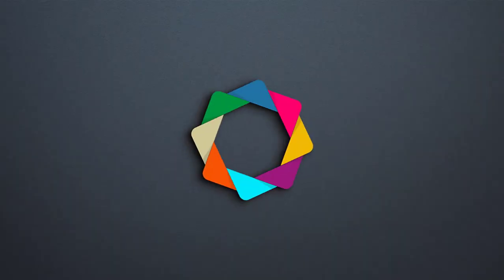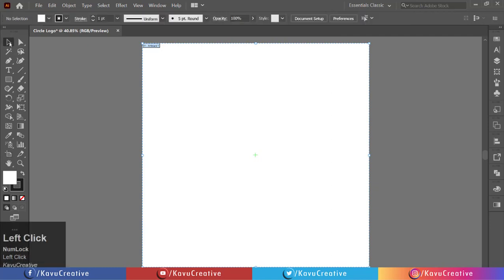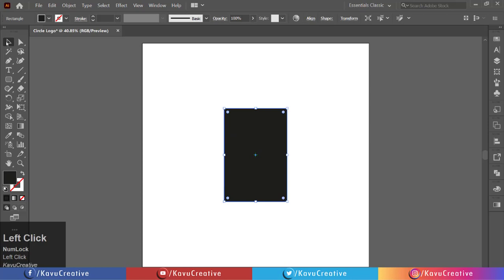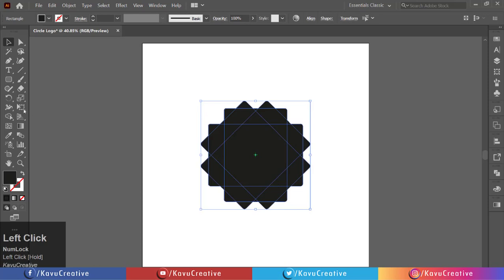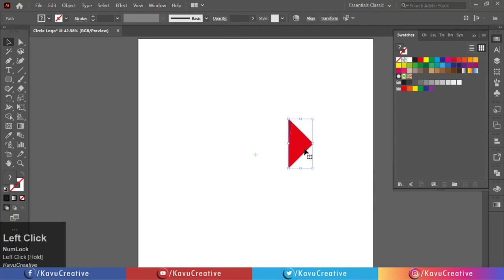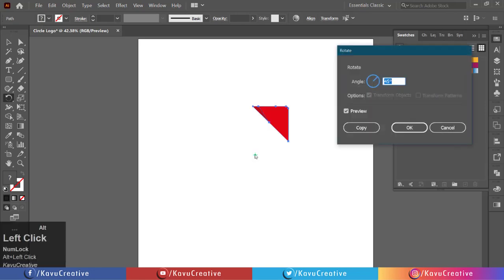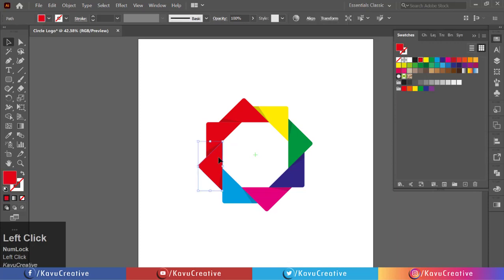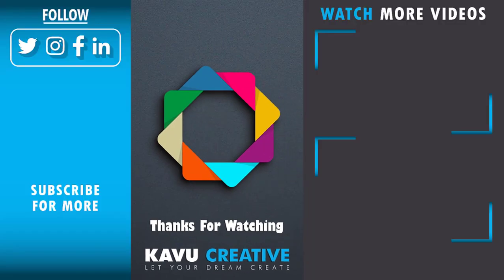How to Create a Circle Logo - Adobe Illustrator Tutorial - KavuCreative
In this video, I'll show you  How to design a Circle Logo for beginners in Adobe Illustrator.

This tutorial for beginners.